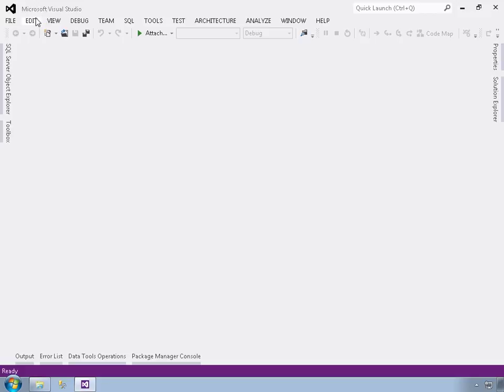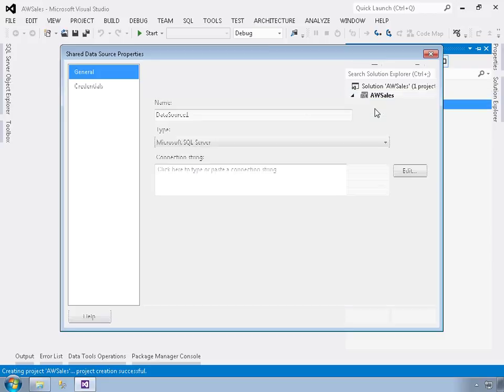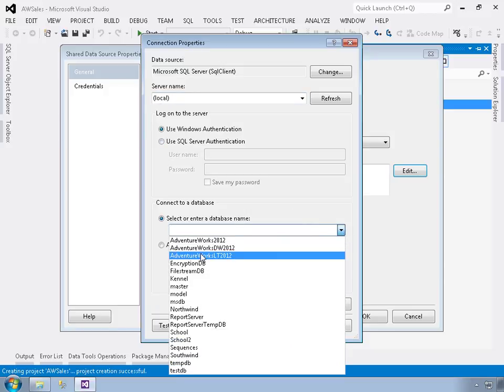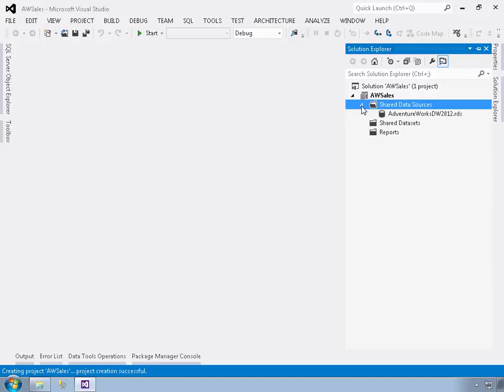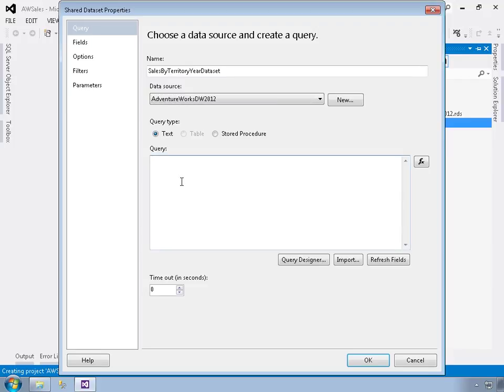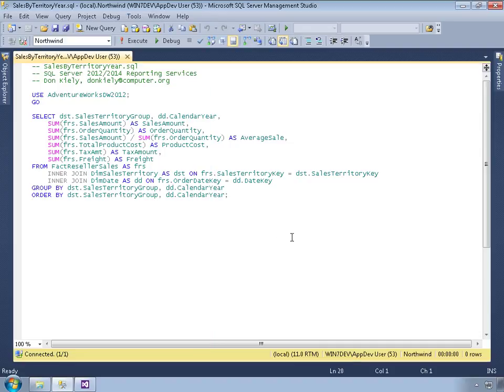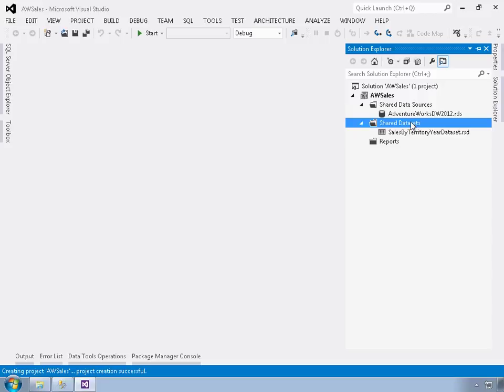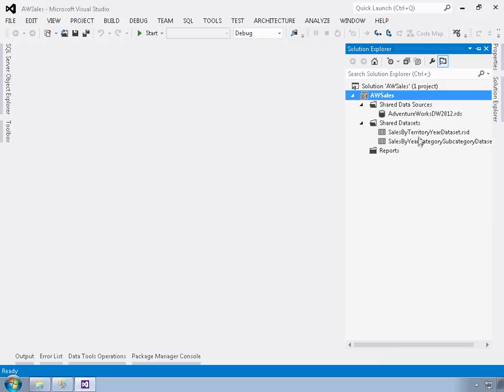SSRS 2012, Part 03 Tablix Report Type Player LearnNowOnline 2 2